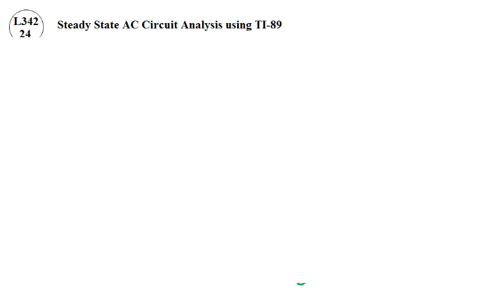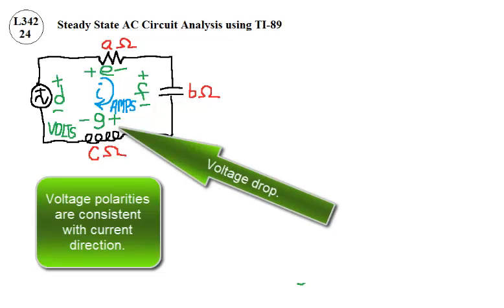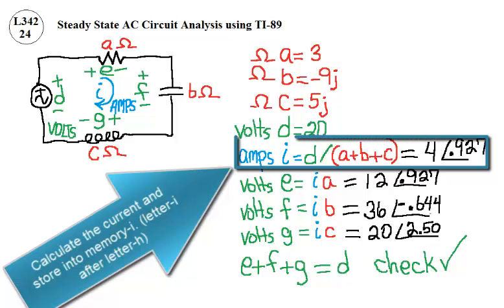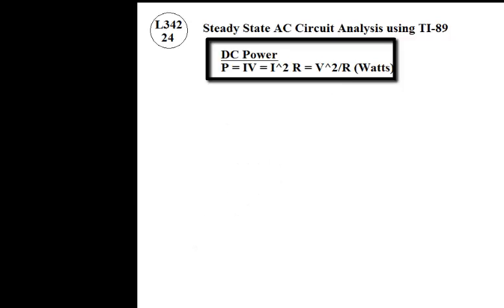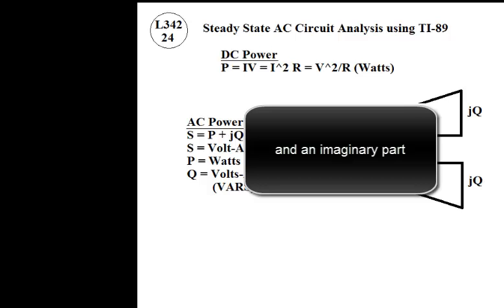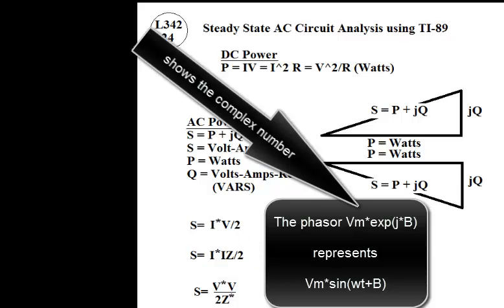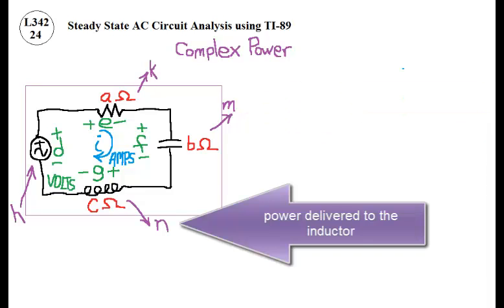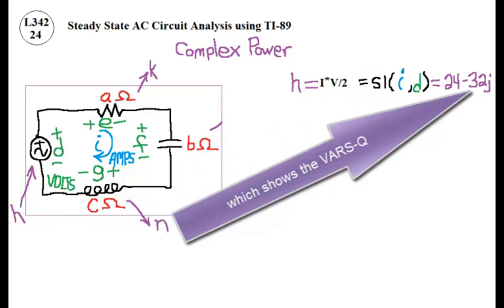L34224 - AC Circuit Analysis